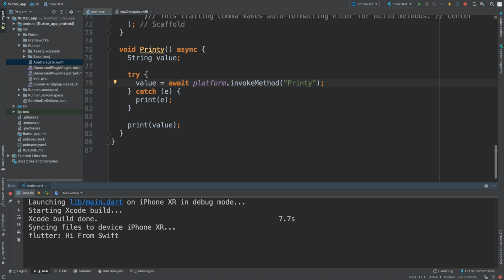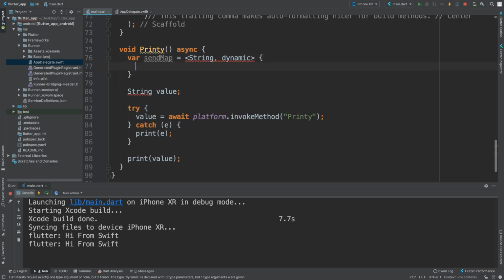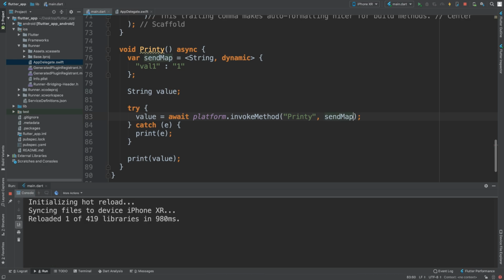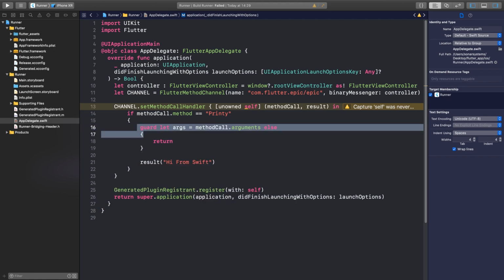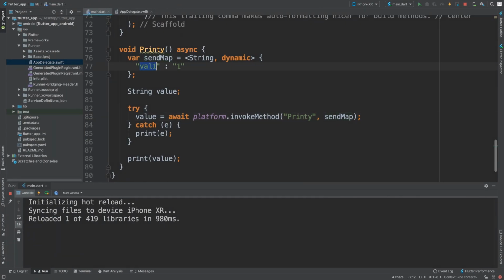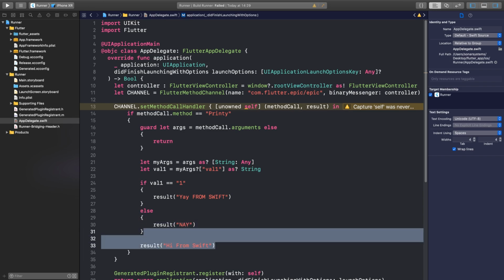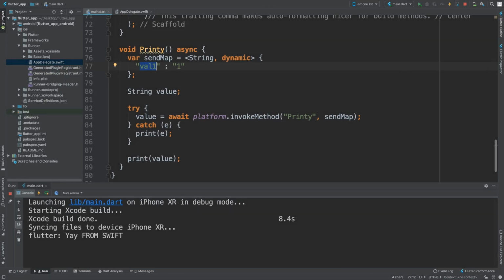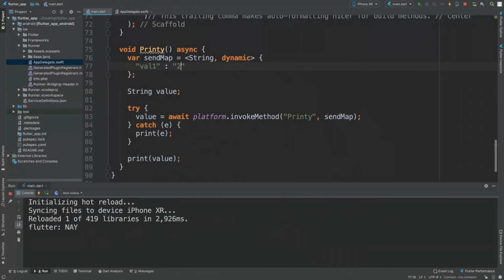Send Parameters To iOS Swift Code - Flutter Programming